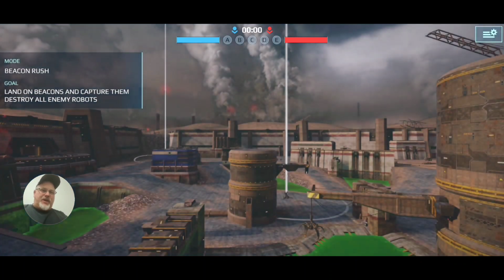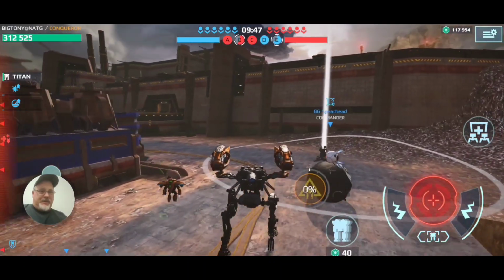CURIE... FENRIR... EIFFEL... OCHOKOCHI... OH MY! | HANGAR UPDATE | WAR ROBOTS GAMEPLAY & COMMENTARY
Ladies and gentlemen, have you ever felt like your life is missing something? Do you feel like you’re not living up to your full potential? Well, look no further! Introducing the CURIE, FENRIR, EIFFEL, and OCHOKOCHI robots - the best robots in the world! These robots are so powerful, they’ll make you feel like you’re living in the future. With their sleek designs and advanced technology, you’ll be the envy of all your friends. And with their incredible abilities, you’ll be able to take on any challenge that comes your way. Whether you’re battling it out in the arena or exploring new worlds, these robots will be your trusty companions. So what are you waiting for?